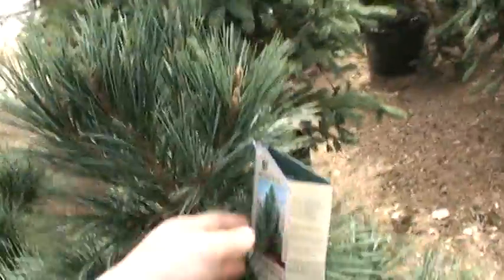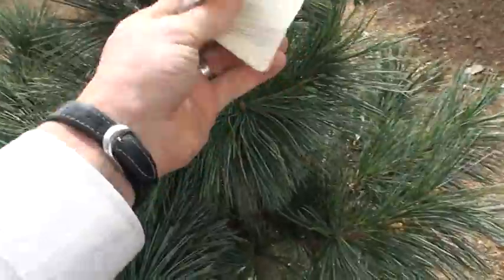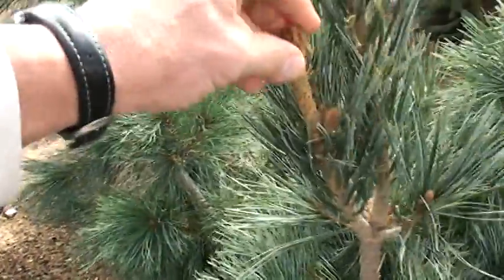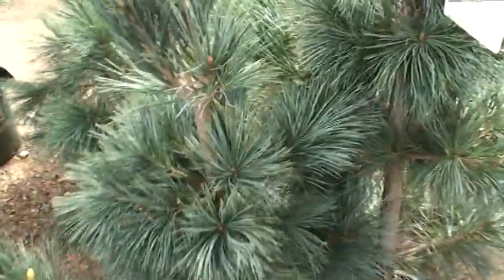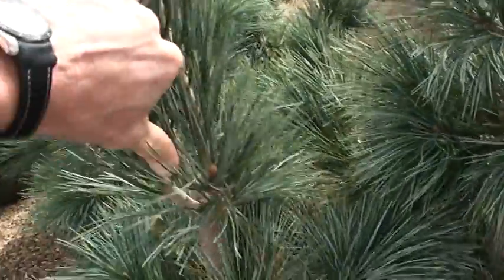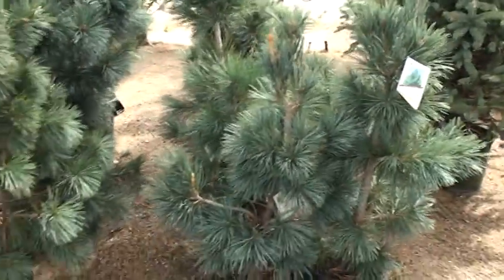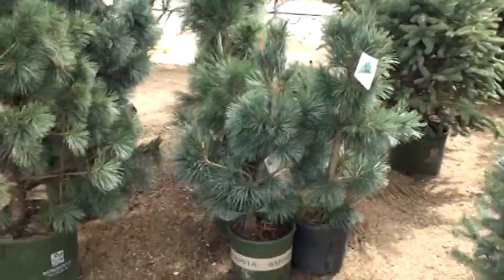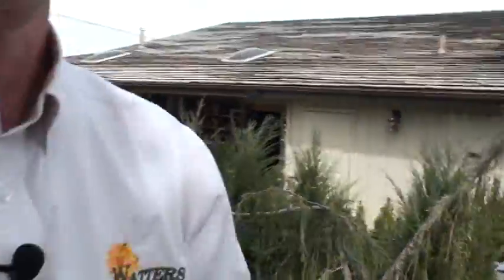Vanderwolf's Pyramid Limber Pine 30 sec Plant of the Day - Pinus flexilis 'Vanderwolf's Pyramid'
Distinctive, pyramid shaped pine with long, twisted silvery blue-green needles displayed on dense branches. A superior selection for lawn specimen and accent. Resistant to insects and disease. Evergreen.